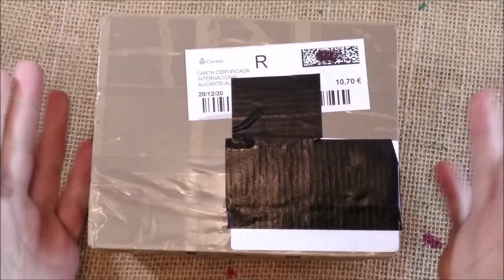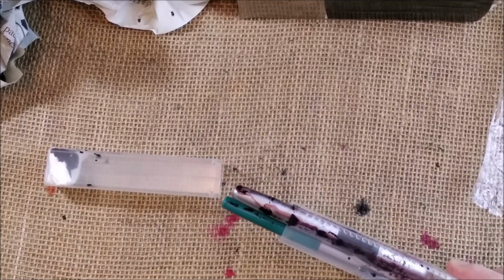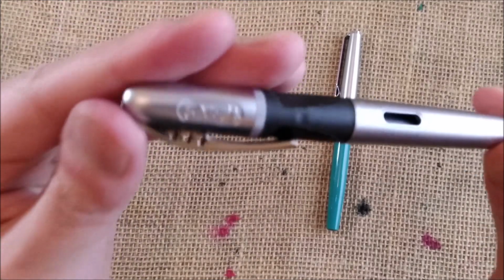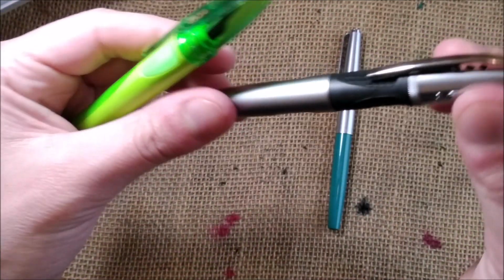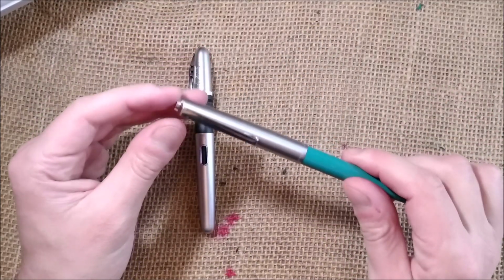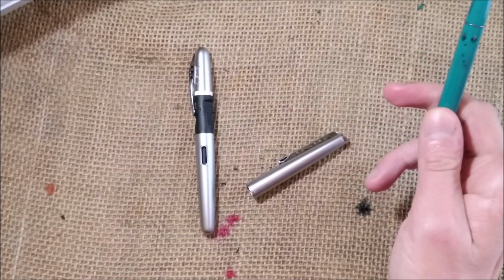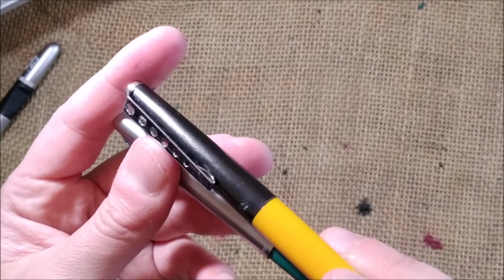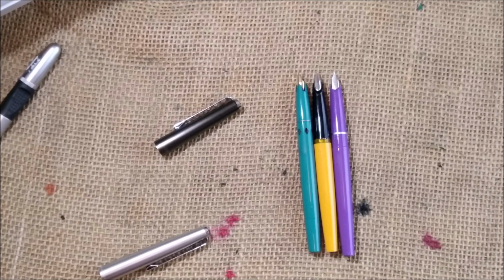2 pens in a package from Spain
In this video I open a package from Spain with two fountain pens:
- Montblanc Junior 622;
- Bic X Pen Select.